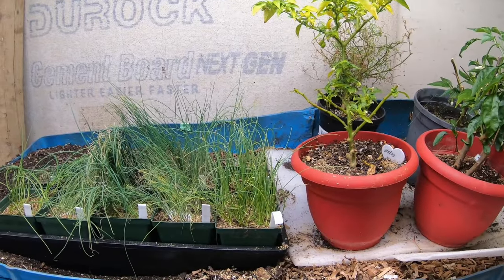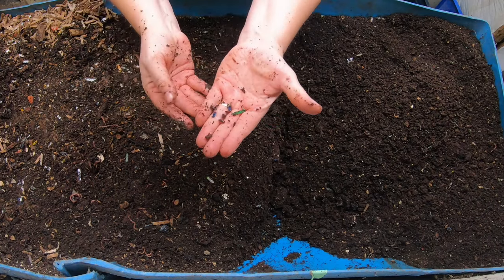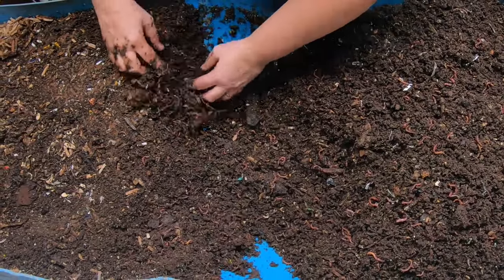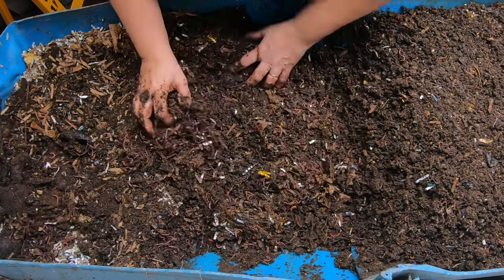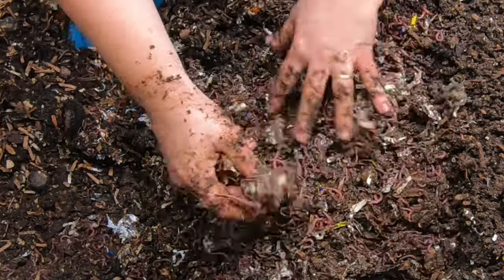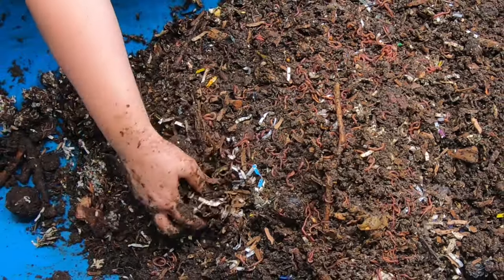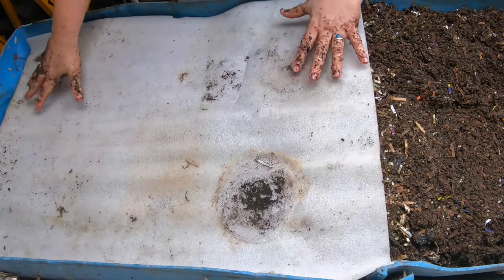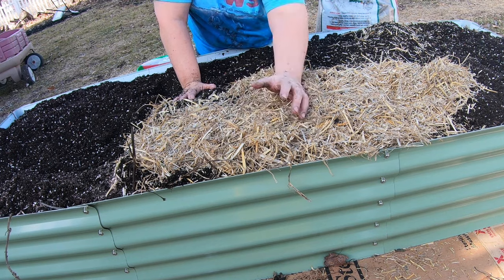Unveiling the Hidden Secret to Supercharging Nutrient Availability in Raised Beds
55 Gallon Worm Compost Bin- Harvest , Feed and Look at a new raised bed

Computer Microscope
Water nozzle
Electric box cutting tool
Down to Earth Organic Alfalfa Meal
Fish scale, Dr.meter Backlit LCD Display 110lb/50kg
Tetra 16172 Aqua Safe Fish Tank Water Conditioner
BLACK+DECKER Coffee Grinder
pH meter TDS meter compo pack
Mesh bags to make worm tea
Coco coir Coco Bliss
Organic Kelp Fertilizer
Liquid Kelp
Unsulfured Black Strap molasses
Utility Tub - 26" X 20"
Aurora 18 sheet shredder
Bon Tool 11-407 Utility Tub - 26" X 20"
Worm Farmers Handbook Book
Worms Eat My Garbage Book
Vermiculture and Technology Book
Worm Farm Revolution
Uncle Jims European Night Crawlers